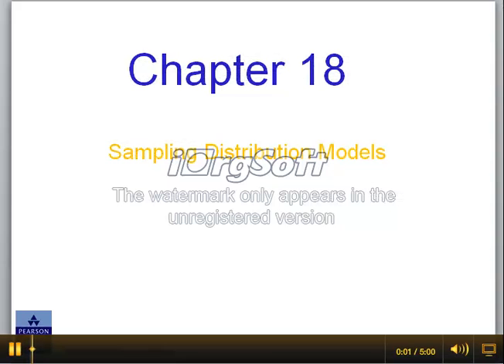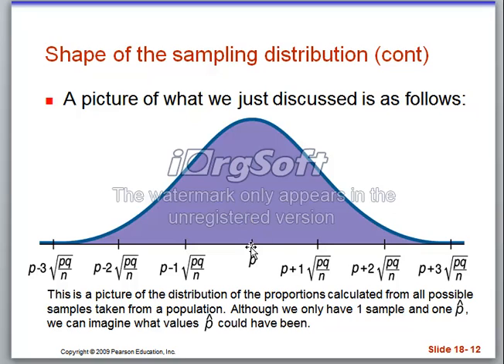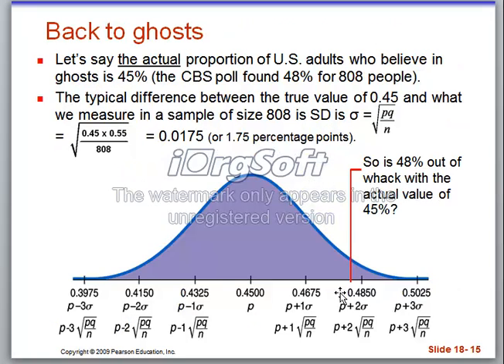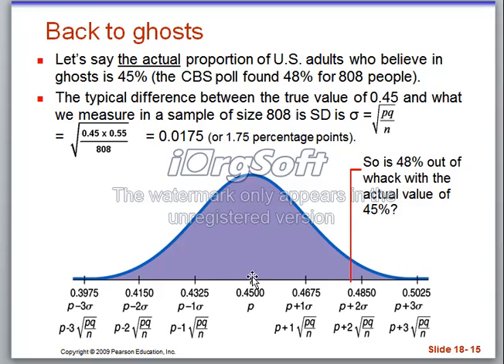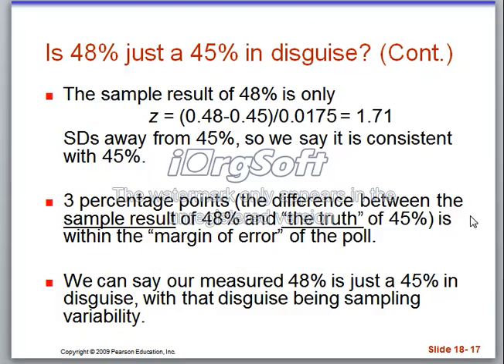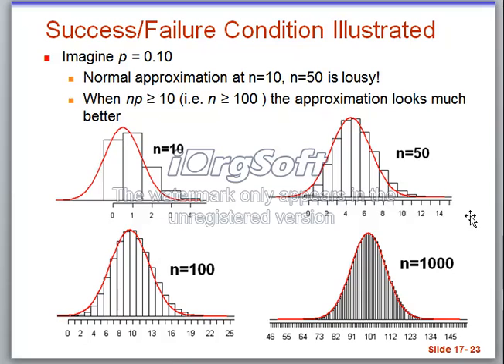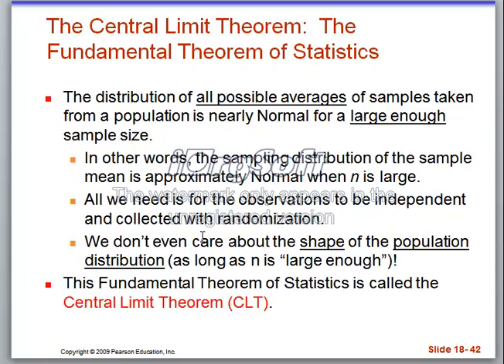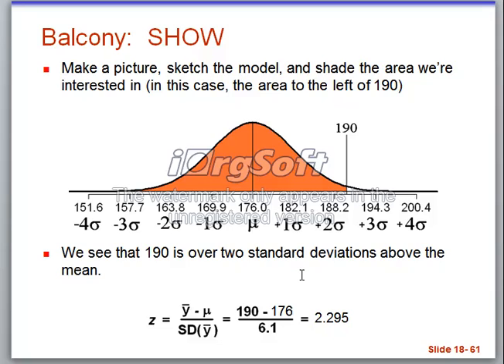Chapter 18 Review